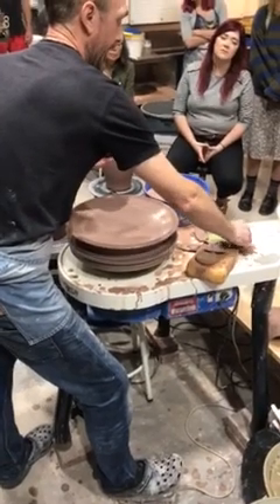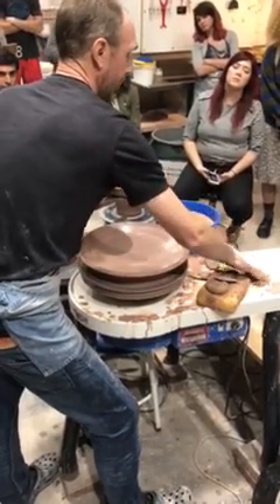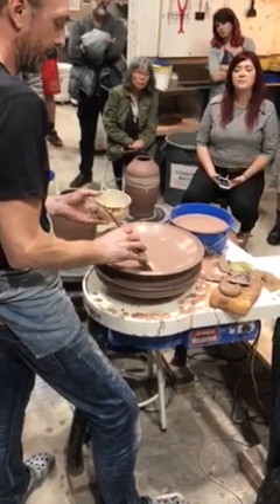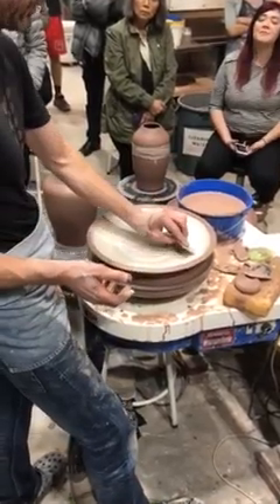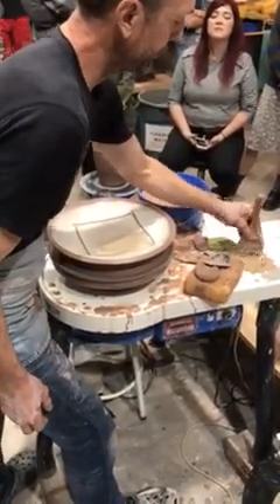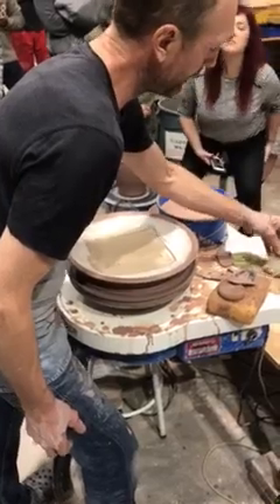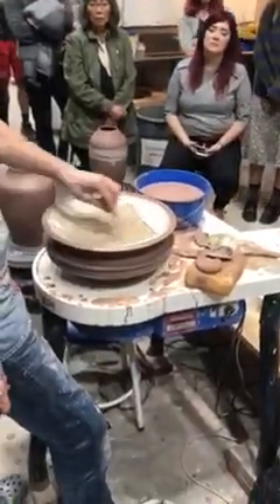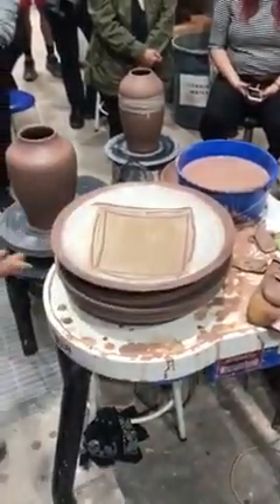Theo Helmstadter Workshop At Clay By The Bay SF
Visiting artists gives live demonstration at Clay By The Bay in San Francisco.